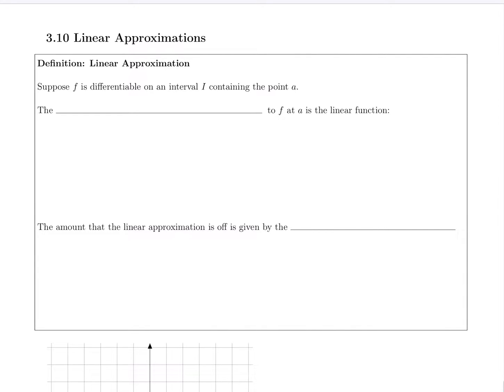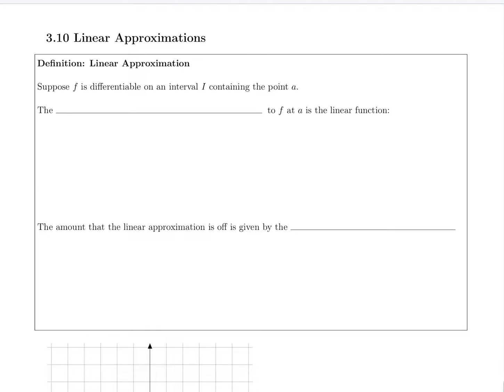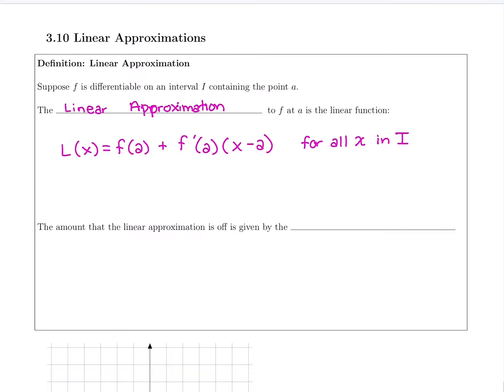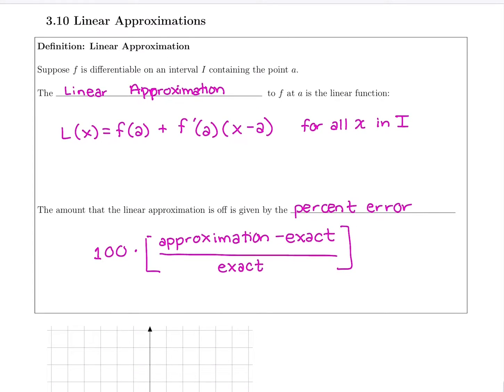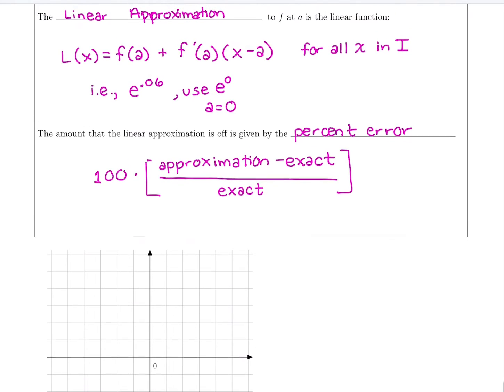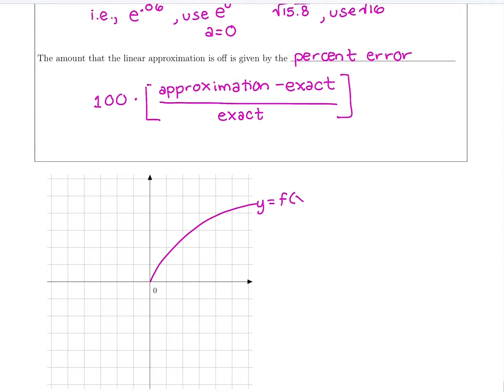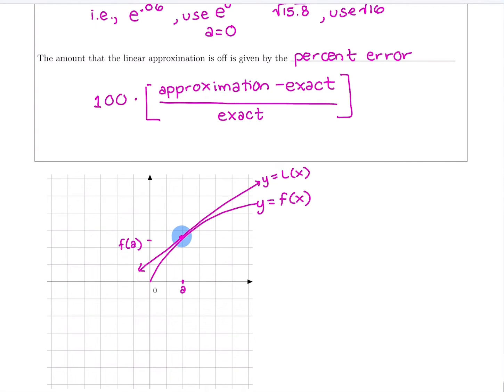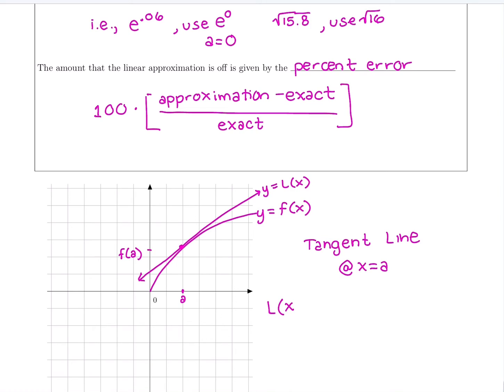Linear Approximation & Percent Error Formulas in Calculus